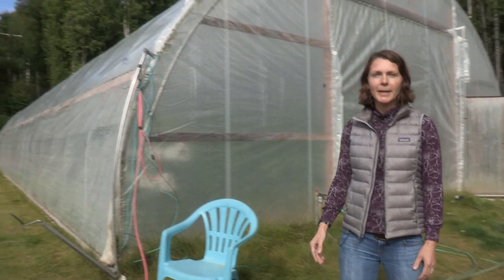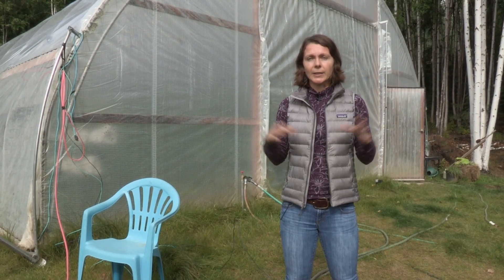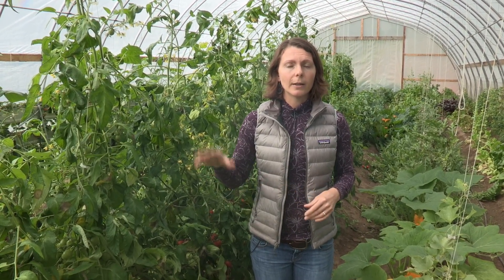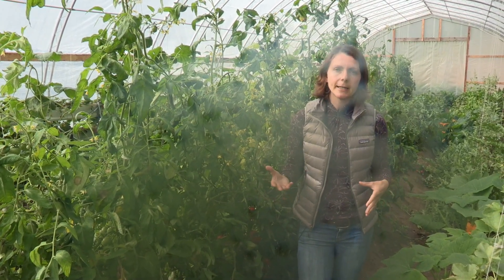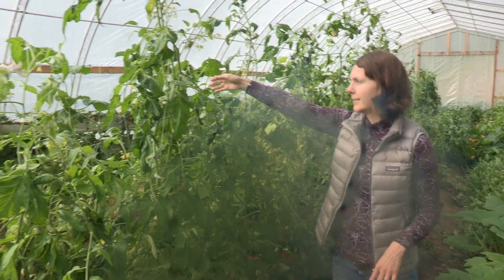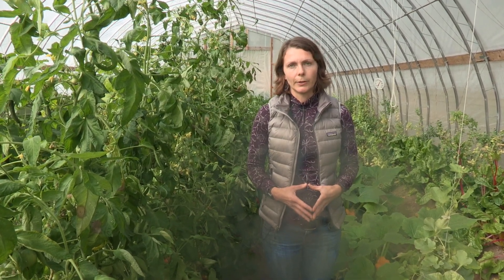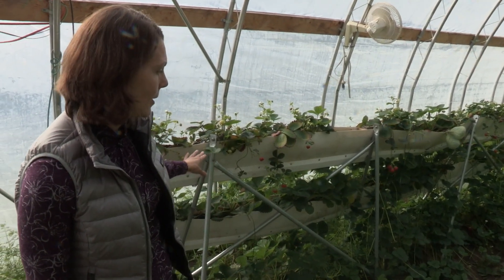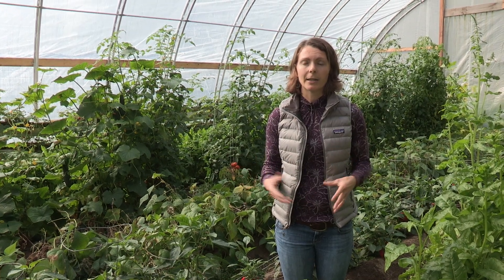High Tunnels – In the Alaska Garden with Heidi Rader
University of Alaska Fairbanks Cooperative Extension Service agent Heidi Rader gives some quick tips on gardening in Alaska.

High tunnels are an excellent way to extend and optimize growing conditions for Alaska’s cold and short growing seasons.

To learn more about growing your own food and gardening in Alaska, sign up for Heidi's classes:
- Grow your own food: (free on edX)

- Growing a Productive, Sustainable Garden in Alaska (a 3 credit class at the University of Alaska Fairbanks)
Here's Cooperative Extension Service publications and websites related to this topic:

- Monitoring Impacts of High Tunnels on Growing Conditions and Season Extension in Southcentral Alaska
Hoop Houses in Alaska: Twenty Questions and Answers to Get You Started: HGA-00028
Controlling the greenhouse environment